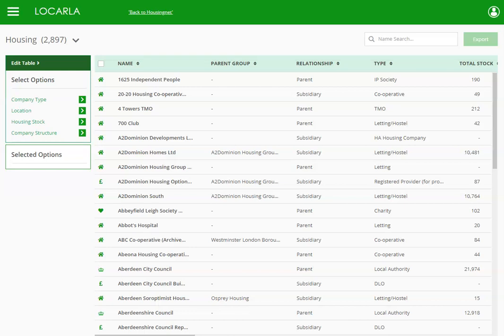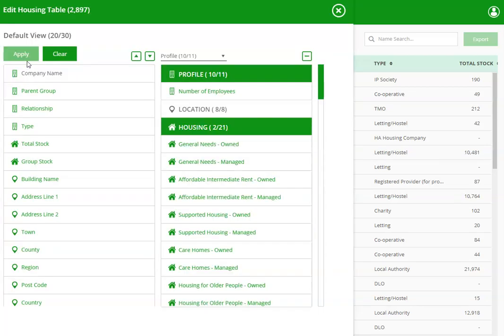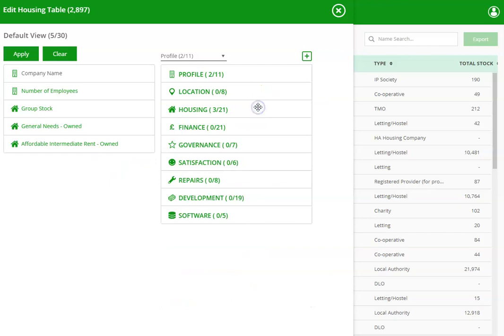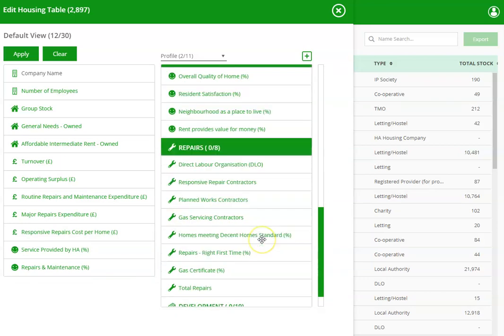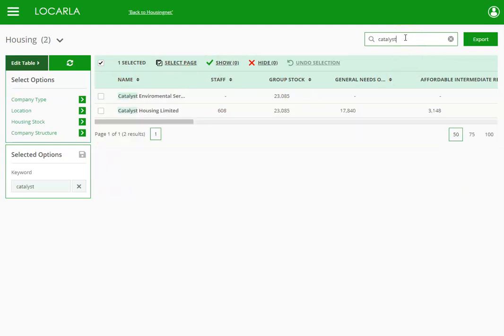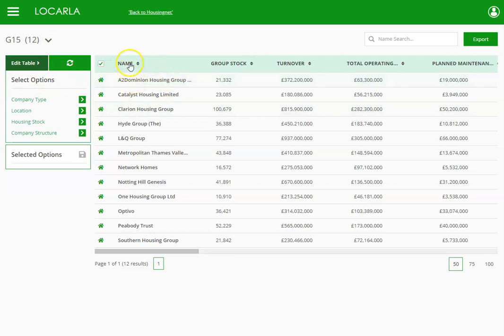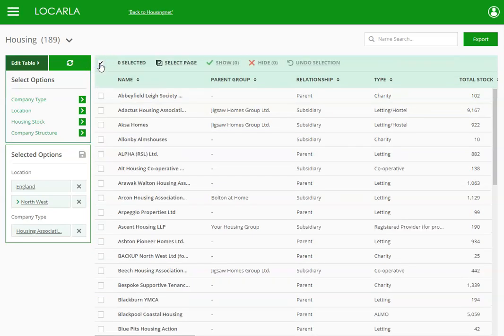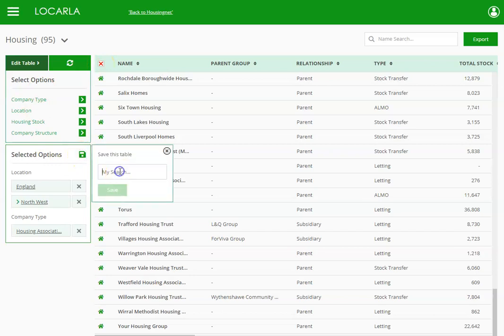Build a G15 Benchmarking Table on LOCARLA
An explanation of new functionality allowing for the individual selection of organisations. Can be used for benchmarking, building client & prospects lists and marketing sheets.